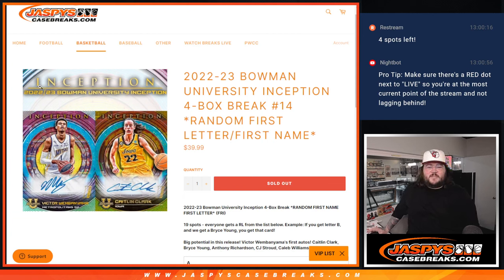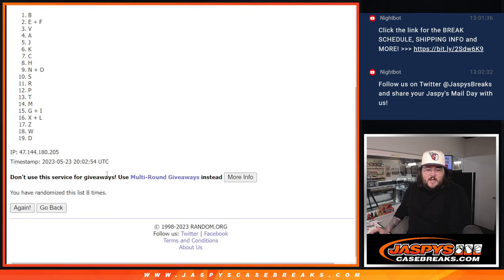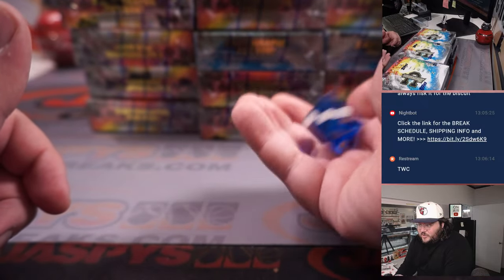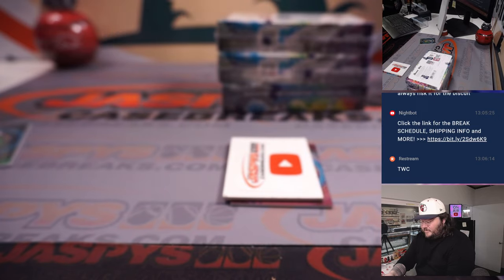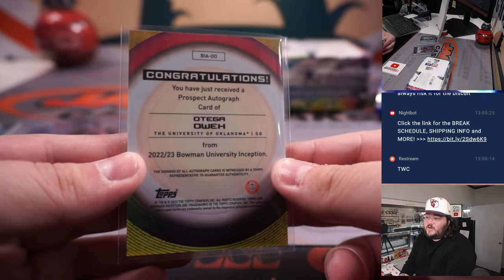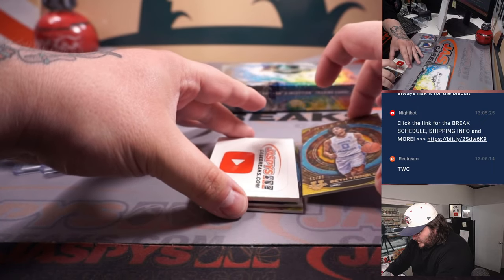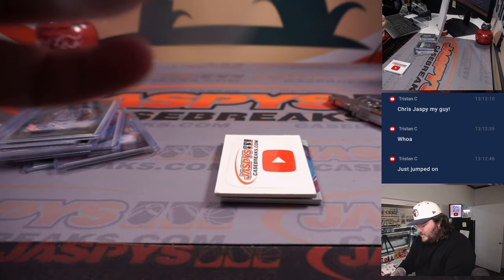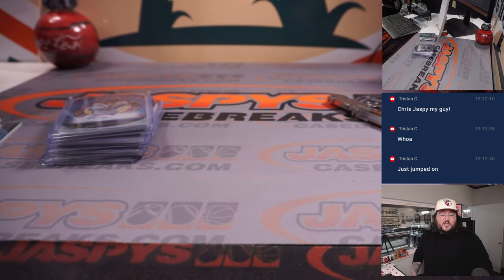TU 5.23.23: 2022-23 BOWMAN UNIVERSITY INCEPTION 4-BOX BREAK #14 *RANDOM FIRST LETTER/FIRST NAME*